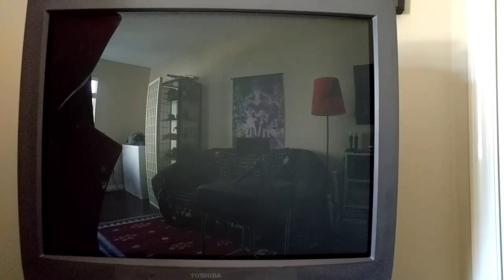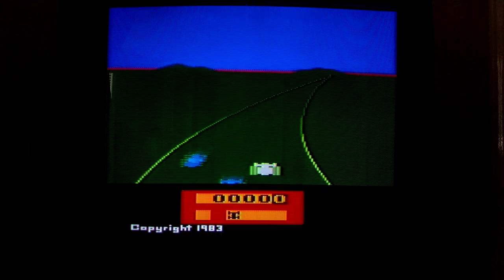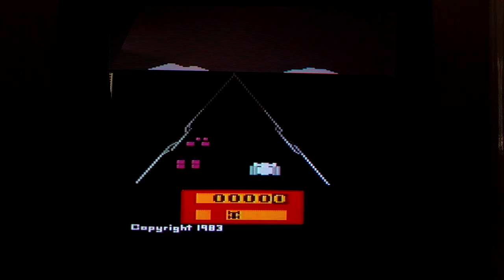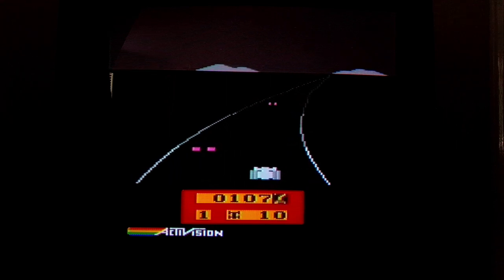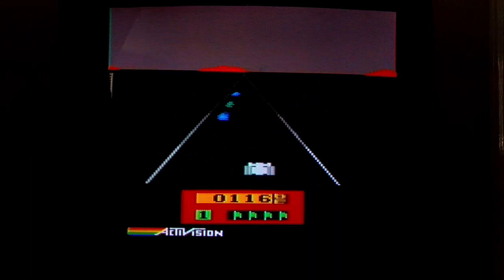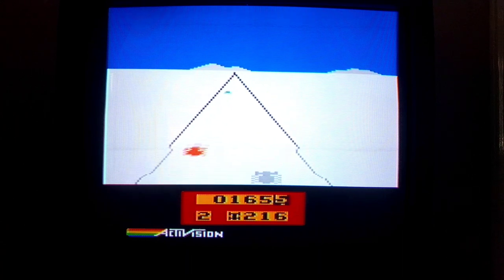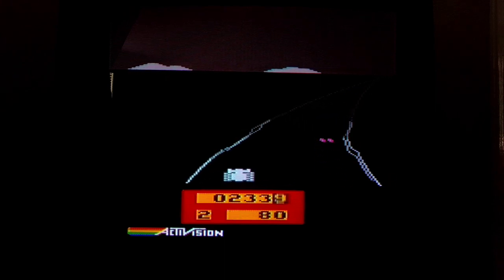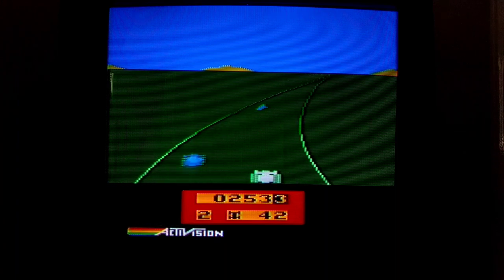Enduro on Atari 2600 ... this should be a paddle game, right?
There's a new Atari controller coming that puts a paddle on a joystick and it reminded me of Activision's Enduro, a racing game I always thought should be a paddle game but it's a joystick game?